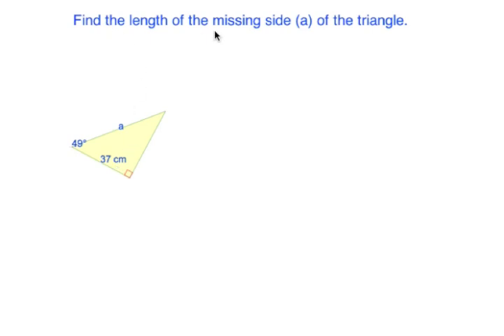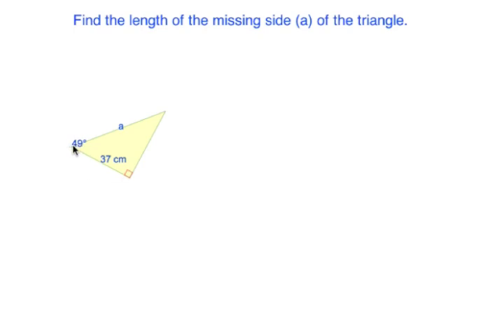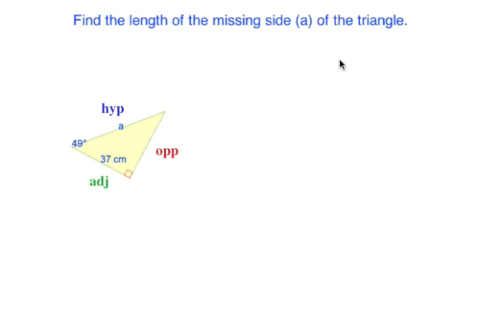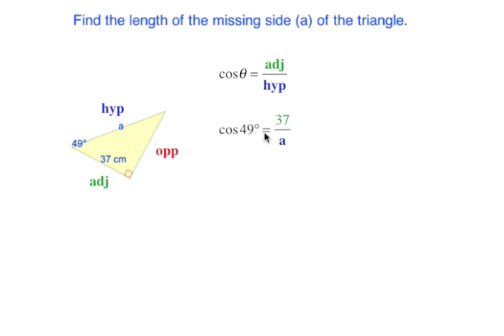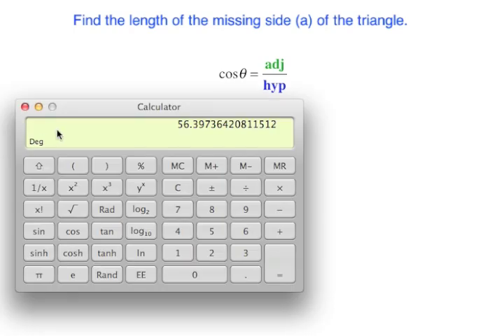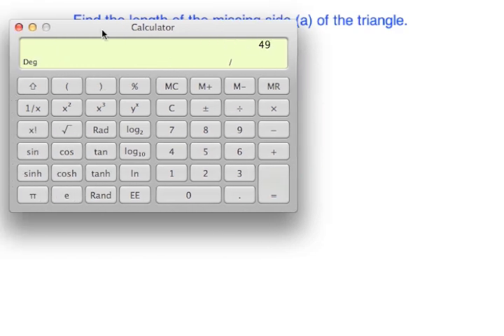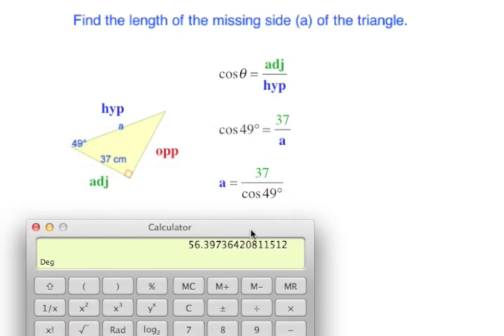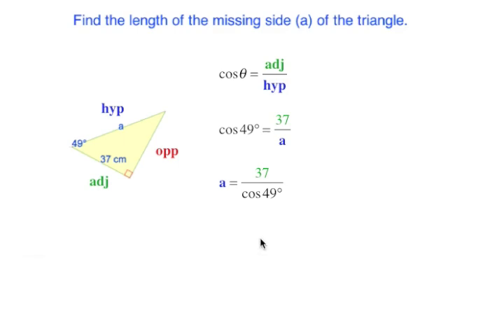Level 3: Finding The Hypotenuse Using Cos And Sin From The Trig Math Program